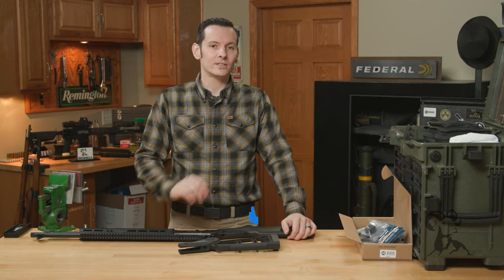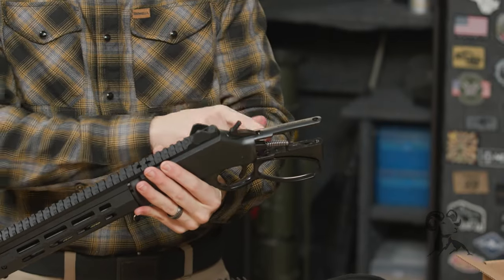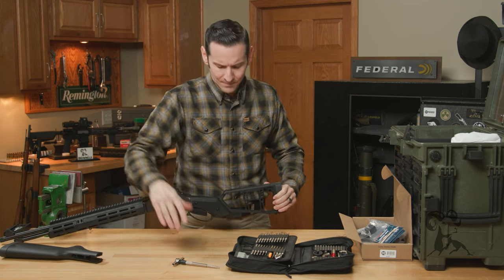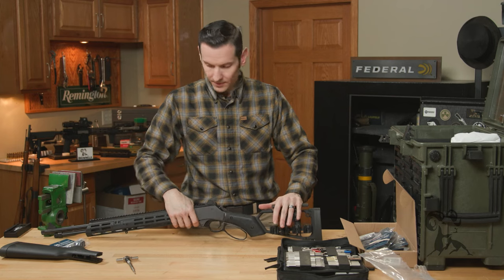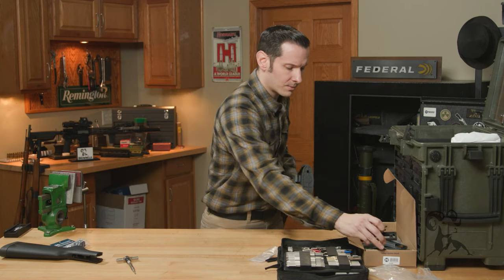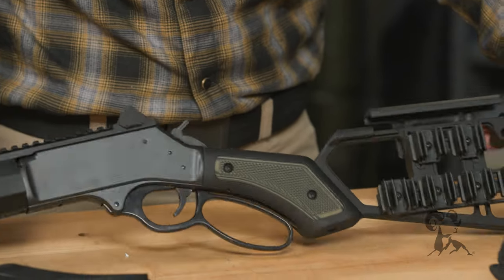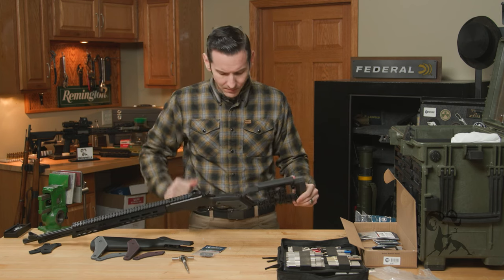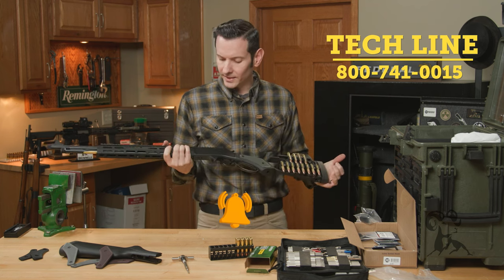Quick Tip: Installing the Midwest Industries Lever Action Stock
Join us in todays Tech Tip where we explore the installation of the Midwest Industries lever action stock, a versatile accessory compatible with a multitude of lever action rifles. This video serves as both a step-by-step guide for installation and a detailed product spotlight.

The installation process, while unique for each rifle model, is simplified in this tutorial. Emphasis is placed on ensuring the rifle is unloaded before beginning the installation. The video demonstrates the removal of the old stock and the seamless installation of the new Midwest Industries stock, highlighting the need for basic tools like a screwdriver, which makes this a task that can be easily accomplished at home.

Further, the video delves into the features of the stock, including its adjustable cheek piece, all-aluminum frame, and the comfort provided by its rubberized butt pad. The versatility of the stock is showcased through the demonstration of swapping the cheek piece for left-handed shooters and the addition of various accessories like shell hangers and G10 panels, which enhance both functionality and aesthetics.

The tutorial also covers the installation of additional accessories like M-LOK panels and QD swivel points, illustrating the stock's modularity. The video concludes with practical demonstrations, including the loading of ammunition into the shell holder, emphasizing the stock's ease of use and efficiency in real-world scenarios.